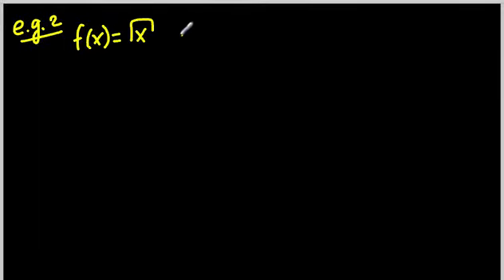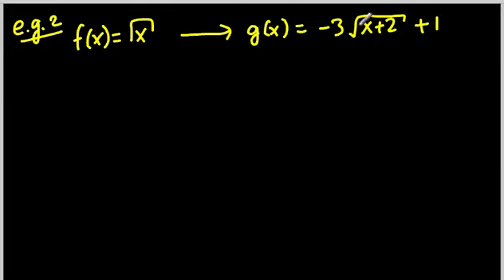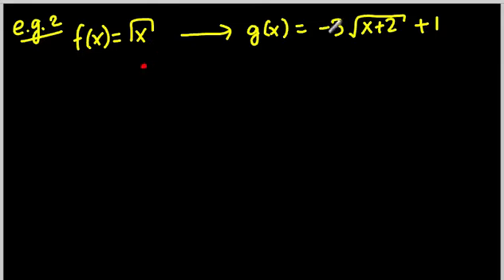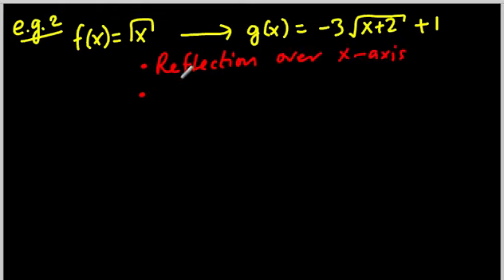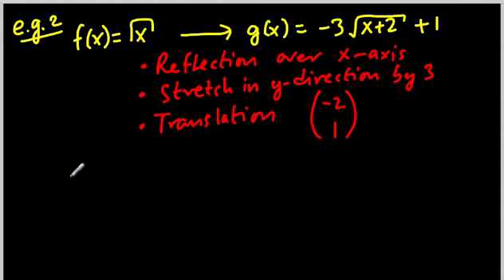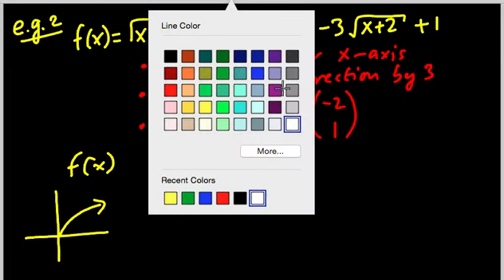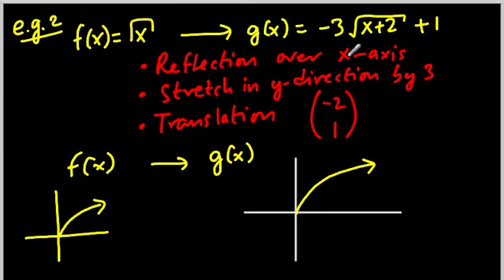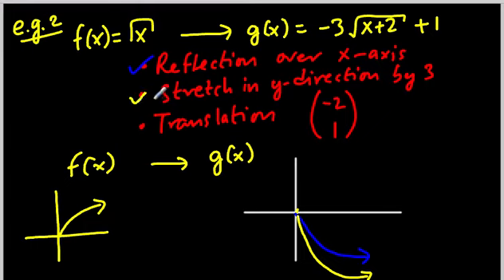01 32 SquareRootTransformation2